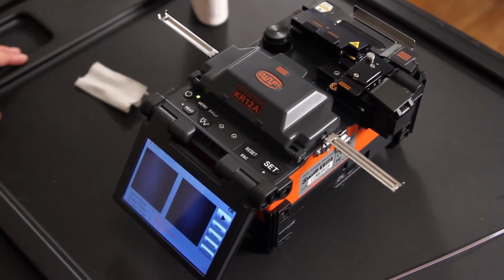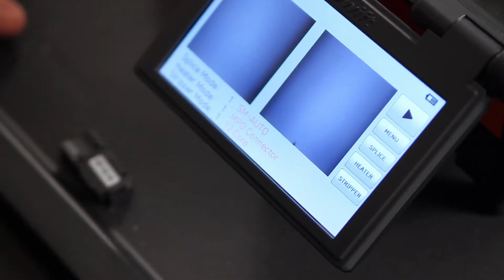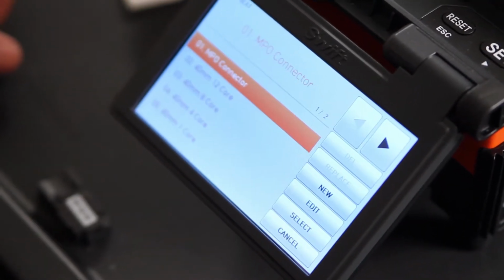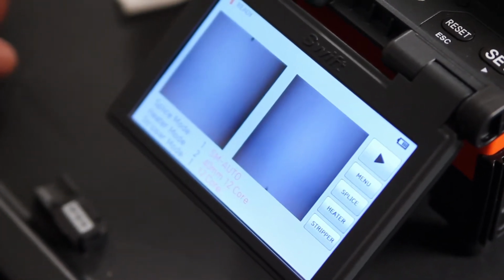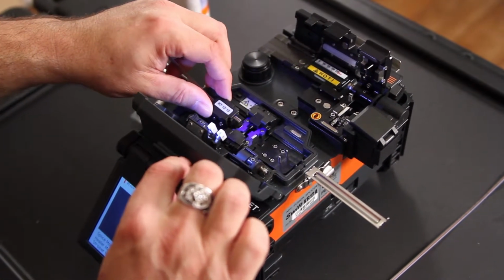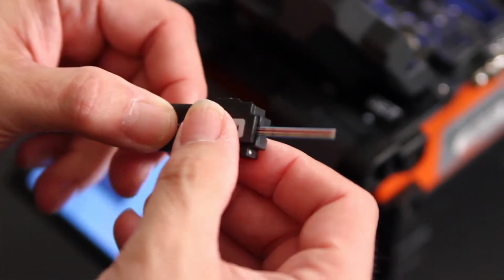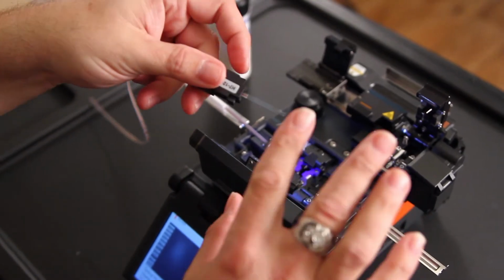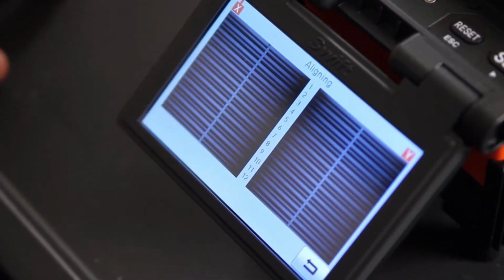Straight Splice With The Swift KR12A Ribbon Fusion Splicer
Introducing the new Swift KR12A All-In-One Ribbon Splicer. This premium fusion splicer offers a strong option for in-field fiber splices that delivers superior optical performance and improved productivity. Integrated with 5 functions in one unit, the KR12A can strip, clean, cleave, splice and protect in less time and with better results. In addition, the rotating blade life can handle up to 75,000 fiber splices and unit maintenance can be achieved through an online connection.